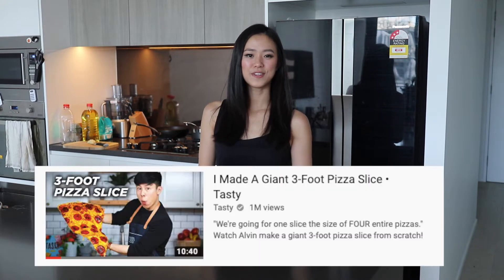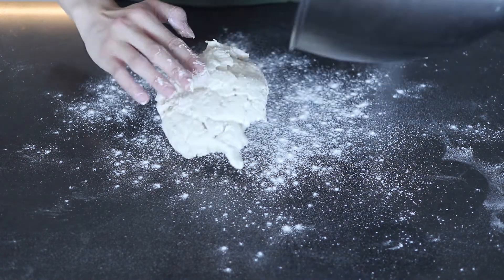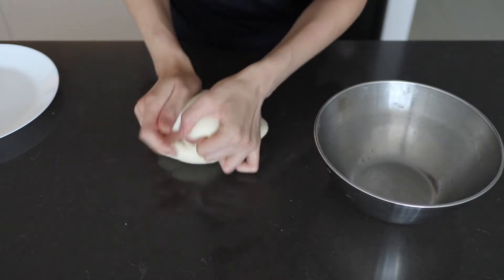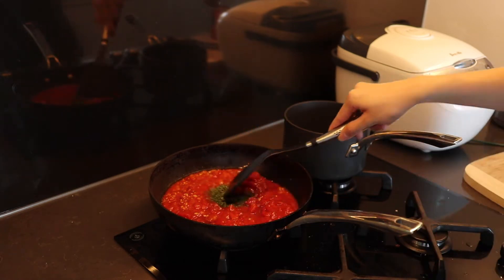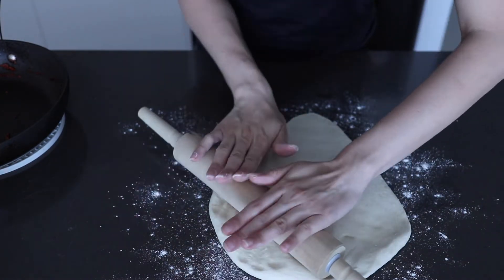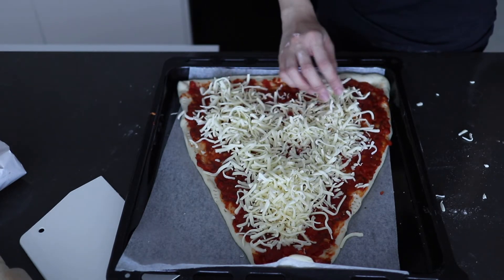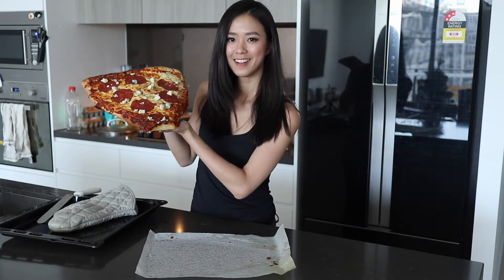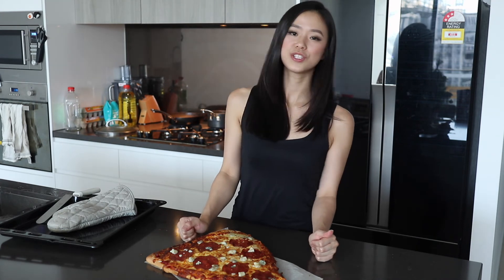GIANT PIZZA SLICE RECIPE (Recreating Buzzfeed Tasty 3-Foot Pizza Slice)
Please tag @stephanigondo if you remake! would love to seeee

GIANT PIZZA SLICE RECIPE (makes 37CM SLICE)

3 cups bread flour
1.5 cup warm water
7g yeast
1 tbs white sugar
1tsp salt

PIZZA SAUCE:
4 cloves garlic
400g canned diced tomato (no added salt)
1 tbs dried oregano and parsley

Go crazy with the topping.

Have a beautiful rest of your day!